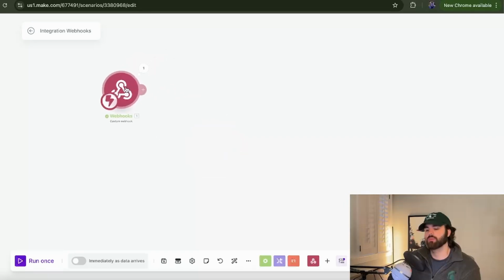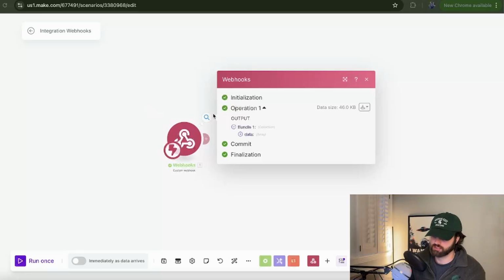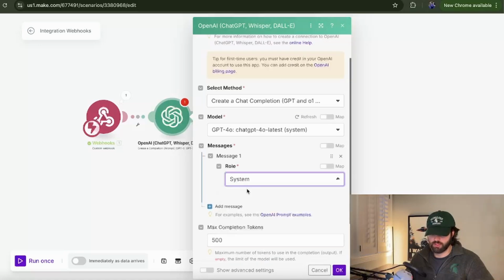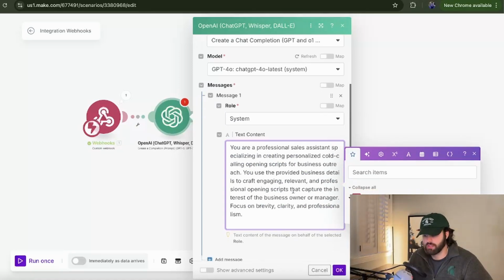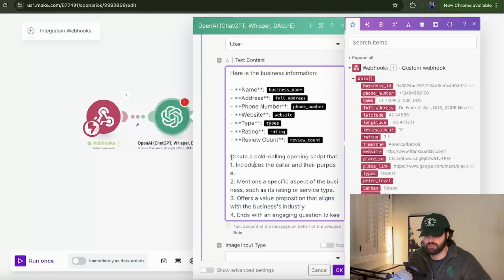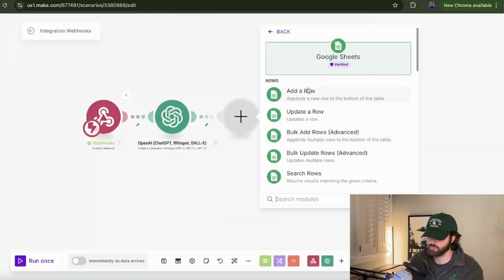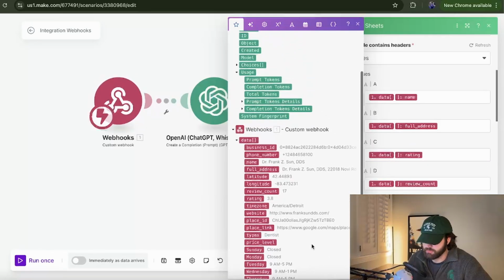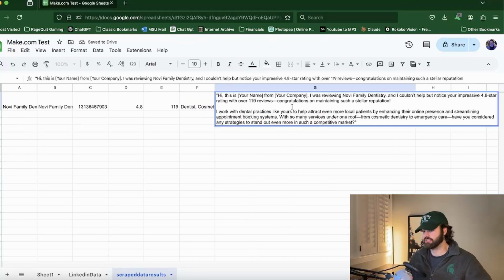Scaling Outreach with Scraped Google Business Data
Want to master automation and scale your business effortlessly? In this video, I’ll show you how to extract business data from Google, automate cold calling scripts using Make.com, and supercharge your workflow with OpenAI.

Join my Skool community, The Karas Automation Forge, for exclusive tips and tools to take your business automation to the next level

💻Check out Scrapetable.com for powerful data extraction tools to fuel your automation projects